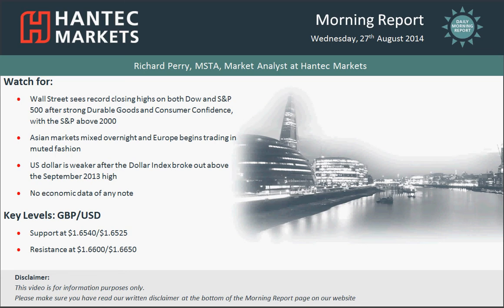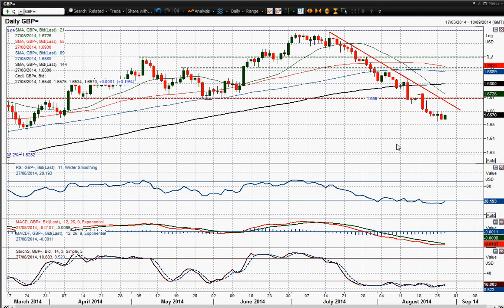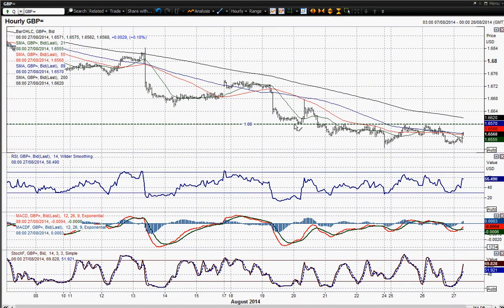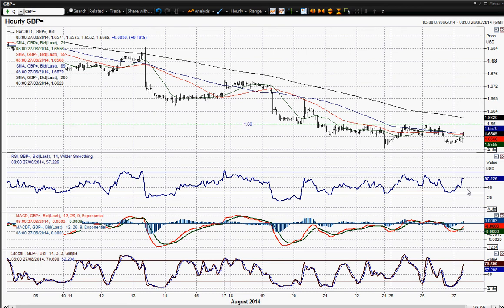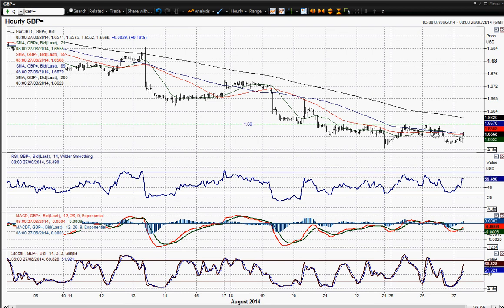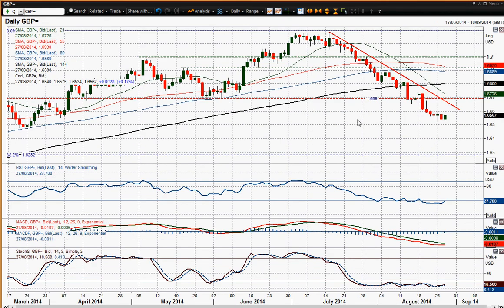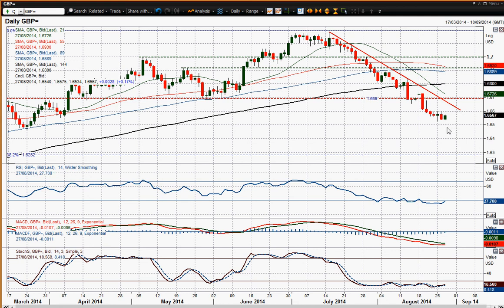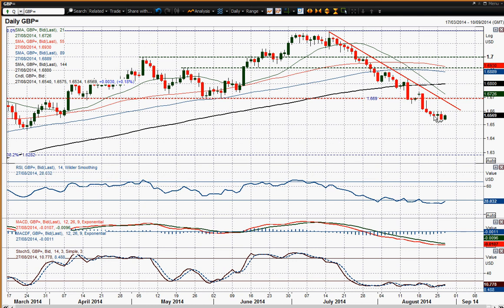GBP/USD 27/08/2014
Yesterday’s reaction to the resistance at $1.6600 just shows how weak the outlook for Cable is still. There had been a decent consolidation that had threatened a near term technical rally (within the downtrend) but the strength of the downside momentum and the resistance proved to be too much and once more we saw a negative trading day. Perhaps the bulls will be noting that the $1.6525 low from Monday remains intact, but this is the only positive that can be drawn from this chart. Even on the intraday hourly chart, momentum indicators remain negative, whilst any near term bounce needs to break through the strengthening resistance at $1.6600. Selling into any intraday rebound today looks to be the only real strategy as a test of $1.6525 can be expected, before Cable drifts back towards a test of the March low at $1.6460. Above $1.6600 may give some very near term respite, but there is plenty of further overhead supply to prevent any sustainable rally gaining traction.